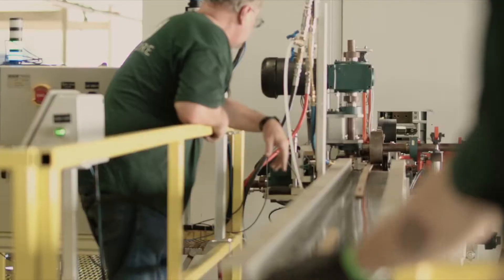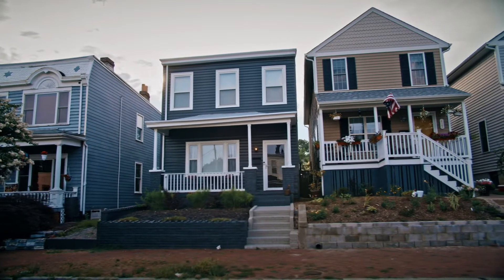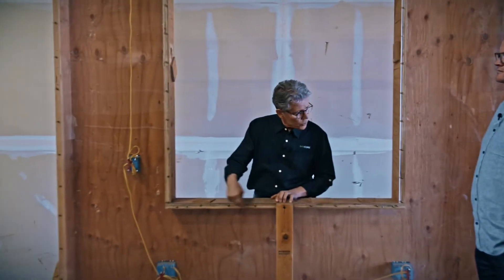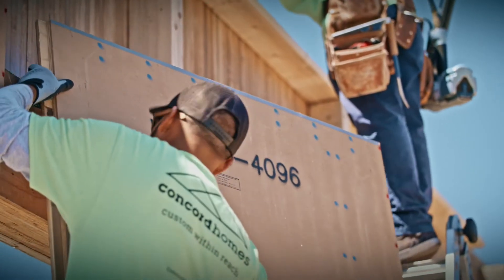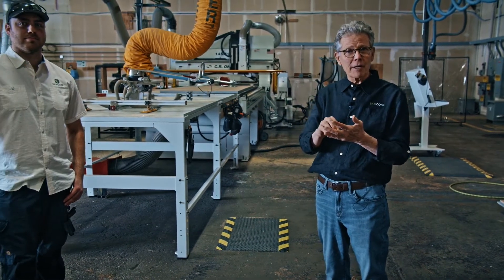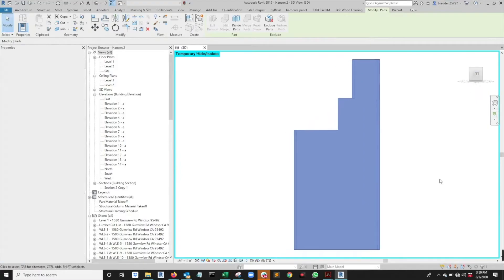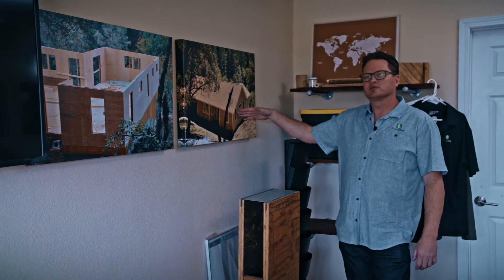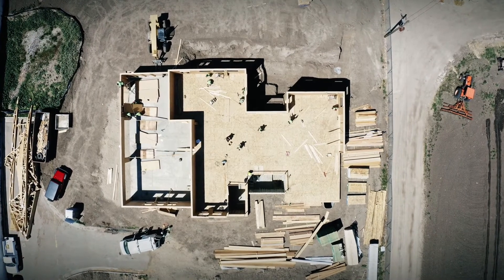2021 Ivory Prize Winner in Construction and Design: BamCore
BamCore, an innovative California company that green engineers a bamboo-wood hybrid framing solution, won the 2021 Ivory Innovations Prize for Affordable Building. Each year The Ivory Prize recognizes ambitious, feasible, and scalable solutions for housing affordability. BamCore, a startup with headquarters in Windsor, CA, recently opened a factory in Ocala, Florida, to meet the demand for sustainable building materials amid the housing and climate crisis.

The construction industry is struggling to keep up with the demand for new housing. With lumber prices skyrocketing and a skilled labor shortage, the BamCore framing solution comes at an opportune time. Made from highly renewable and fast-growing timber bamboo, BamCore isn’t tied to traditional US lumber prices. The Prime Walls are a beauty of engineering. They are stronger, healthier, and safer than conventional stud-based walls. Also, they have solved the crux of the housing crisis puzzle, how to build quickly with less labor. In a nutshell, the BamCore framing solution encompasses both the housing and the climate crisis in one affordable building package.